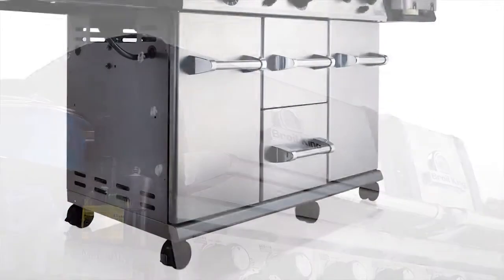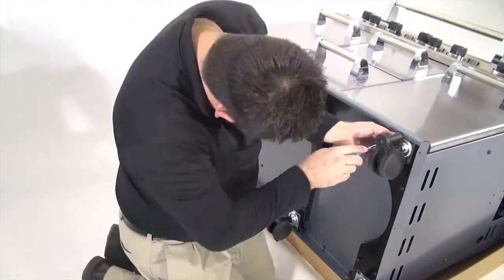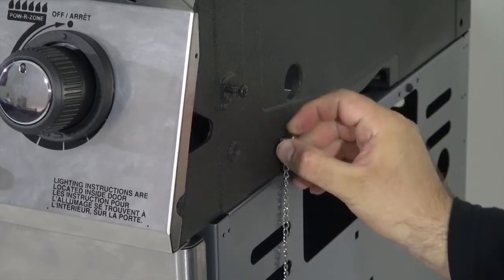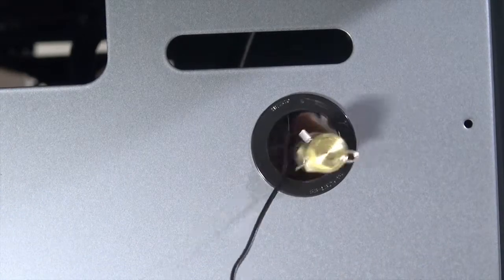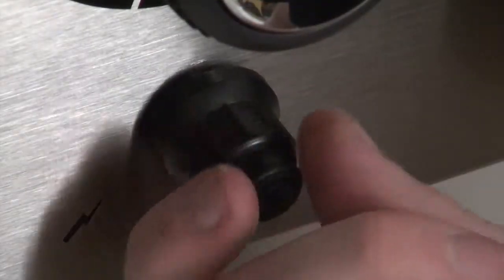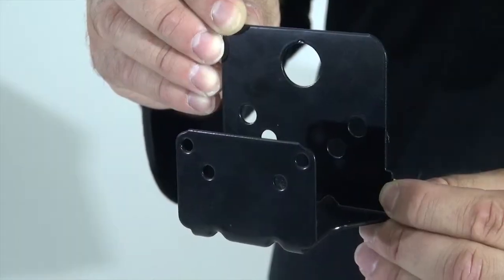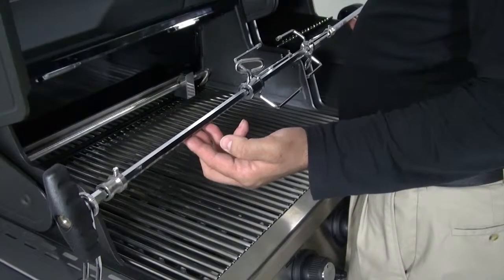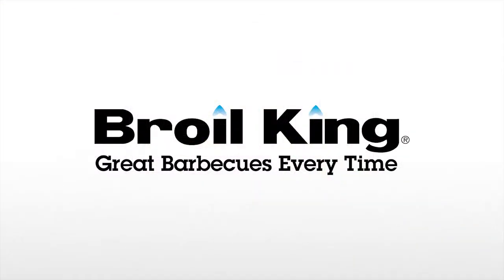Imperial XL Assembly Video | Broil King